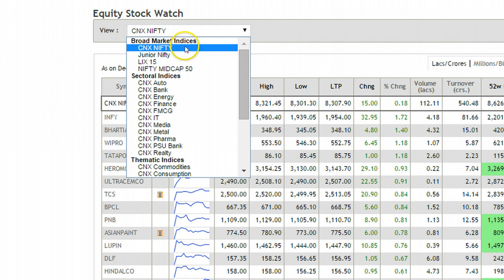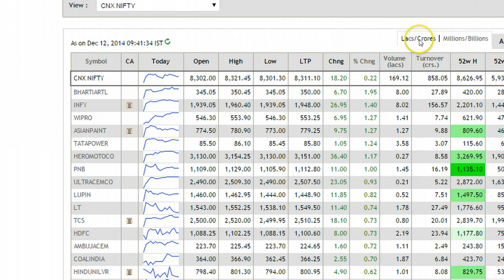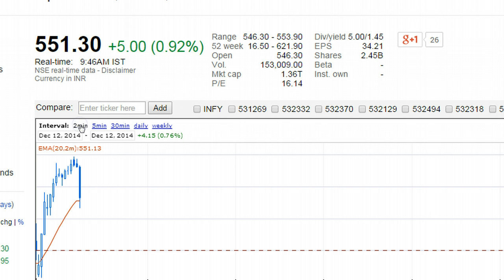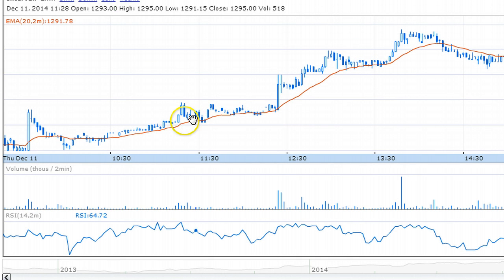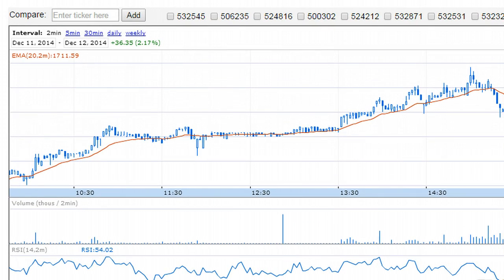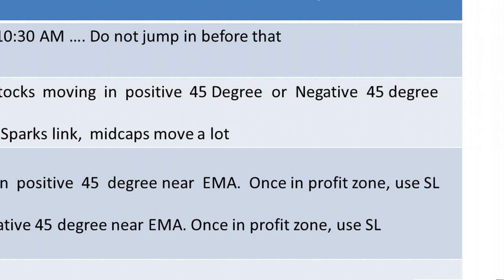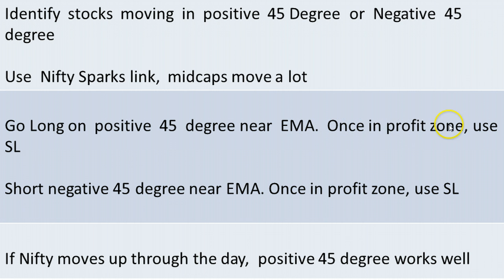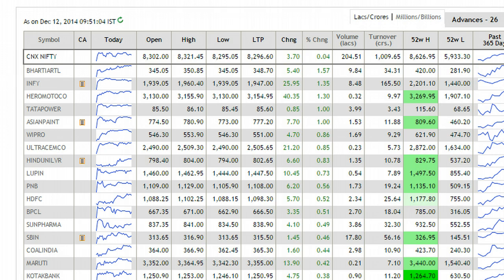How to Pick Stocks for IntraDay Trading - bse2nse.com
This video talks about how to pick or choose a stock for intra-day trading and how best to make use of it.